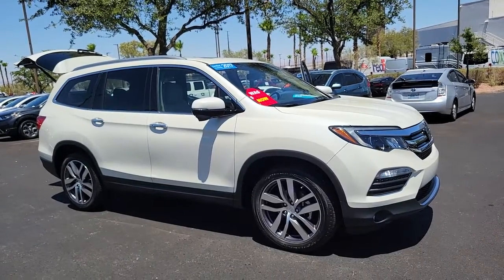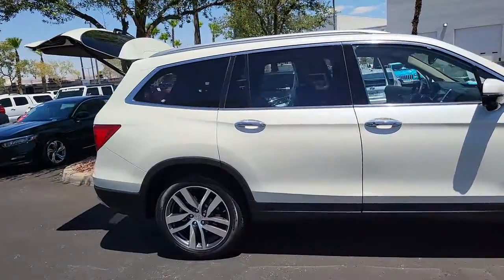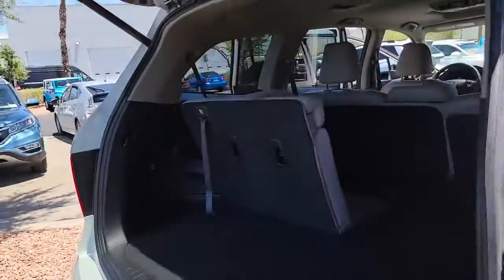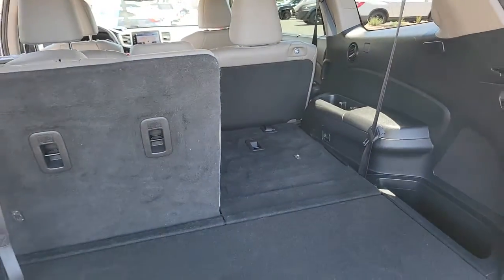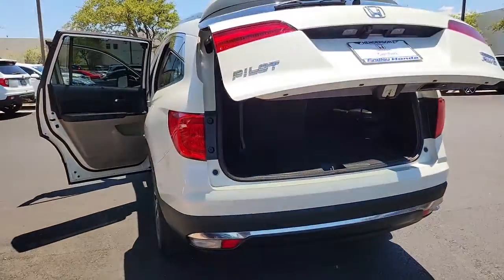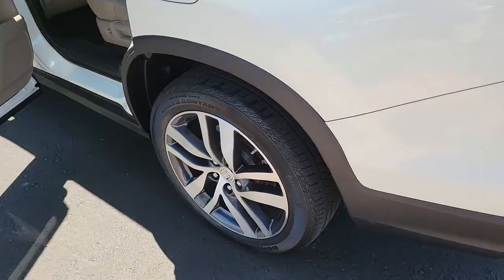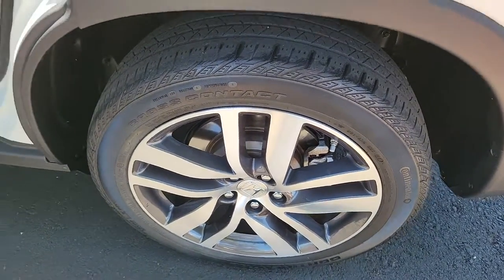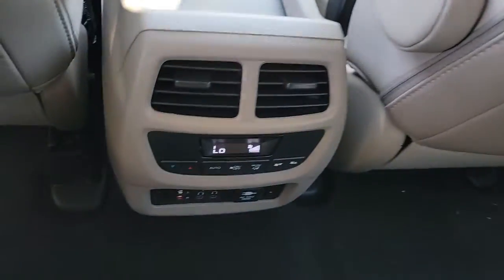2017 Honda Pilot Henderson, Las Vegas, Laughlin, St George, Flagstaff, NV H221352C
White Diamond Pearl [LISTING TYPE] 2017 Honda Pilot available in Henderson, Arizona at Findlay Honda Henderson. Servicing the Las Vegas, Laughlin, St George, Flagstaff, NV area.
2017 Honda Pilot TOURING AWD - Stock#: H221352C - VIN#: 5FNYF6H96HB027983

Side Impact Beams,Dual Stage Driver And Passenger Seat-Mounted Side Airbags,Collision Mitigation Braking System,Collision Mitigation-Front,Front And Rear Parking Sensors,Tire Specific Low Tire Pressure Warning,Dual Stage Driver And Passenger Front Airbags,Curtain 1st, 2nd And 3rd Row Airbags,Airbag Occupancy Sensor,Rear Child Safety Locks,Outboard Front Lap And Shoulder Safety Belts -inc: Rear Center 3 Point, Height Adjusters and Pretensioners,Back-Up Camera,Honda LaneWatch Right Side Camera,Heated Front Bucket Seats -inc: 10-way power driver's seat adjustment w/power lumbar support w/2-position memory, 4-way power passenger's seat adjustment, 1-touch 2nd-row seats and head restraints at all seating positions,Driver Seat,Passenger Seat,60-40 Folding Split-Bench Front Facing Manual Reclining Fold Forward Seatback Rear Seat w/Manual Fore/Aft,Manual Tilt/Telescoping Steering Column,Fixed 60-40 Split-Bench 3rd Row Seat Front and Manual Fold Into Floor,Leather/Metal-Look Steering Wheel,Front Cupholder,Rear Cupholder,Compass,Valet Function,HomeLink Garage Door Transmitter,Cruise Control w/Steering Wheel Controls,Distance Pacing,HVAC -inc: Underseat Ducts, Headliner/Pillar Ducts and Console Ducts,Illuminated Locking Glove Box,Driver Foot Rest,Interior Trim -inc: Metal-Look Instrument Panel Insert and Chrome/Metal-Look Interior Accents,Full Cloth Headliner,Leather Door Trim Insert,Leather/Metal-Look Gear Shifter Material,Driver And Passenger Visor Vanity Mirrors w/Driver And Passenger Illumination,Full Floor Console w/Covered Storage, Mini Overhead Console w/Storage, Conversation Mirror, 3 12V DC Power Outlets and 1 120V AC Power Outlet,Front And Rear Map Lights,Fade-To-Off Interior Lighting,Carpet Floor Trim,Cargo Area Concealed Storage,Trunk/Hatch Auto-Latch,Cargo Space Lights,Door Mirrors,Honda Satellite-Linked Navigation System -inc: voice recognition and Honda HD digital traffic,Instrument Panel Bin, Interior Concealed Storage, Driver / Passenger And Rear Door Bins,Del